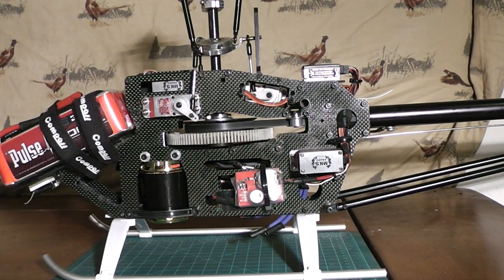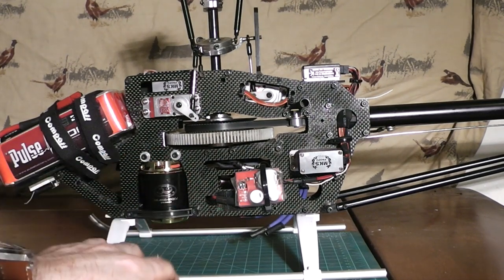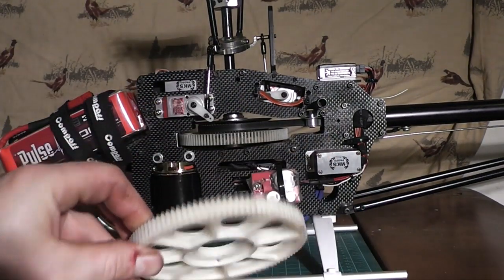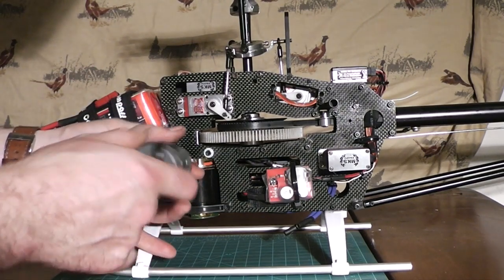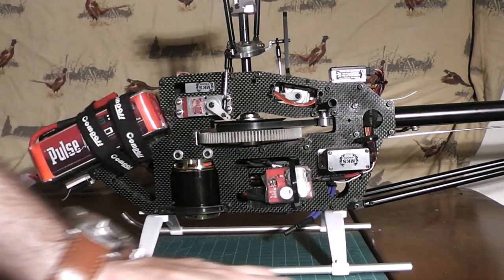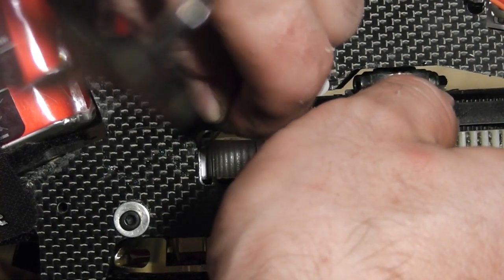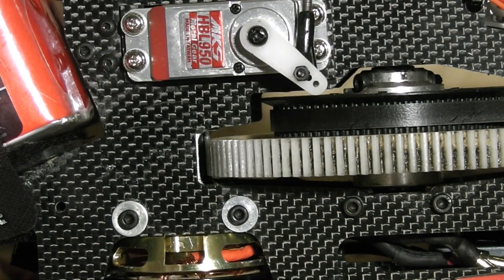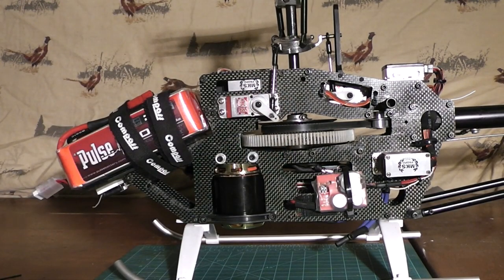R/C Heli Tutorial #12 Setting Main Gear Mesh and Backlash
In this Tutorial I will show you How to do Proper  Maingear mesh Backlash setting. This helps to have a smooth flying heli while preserving you're main gear  I hope you guys find this helpful and enjoy.